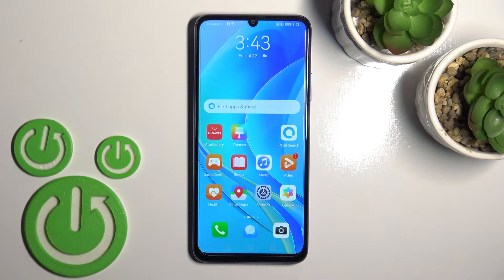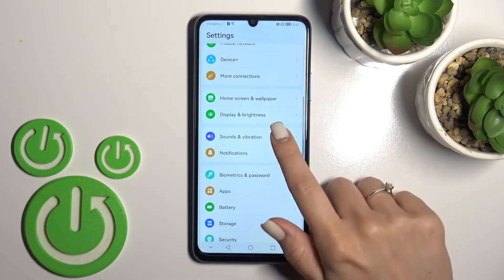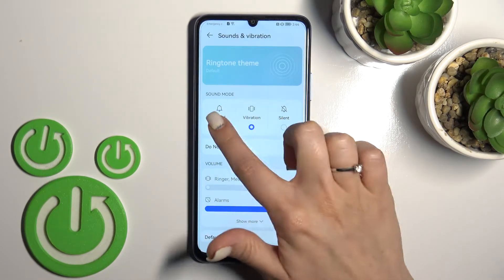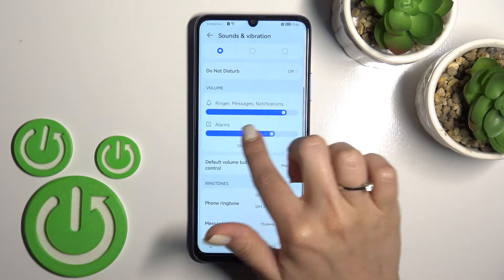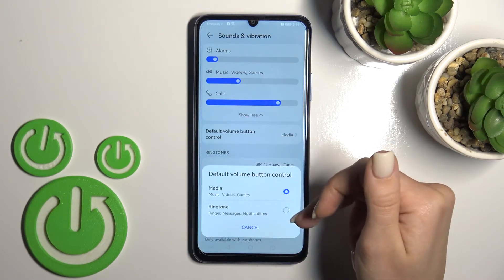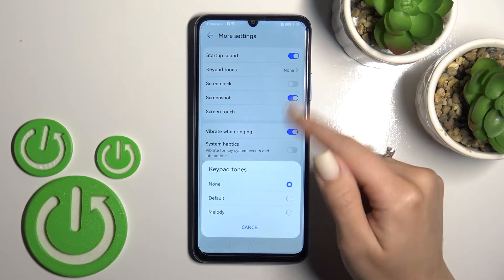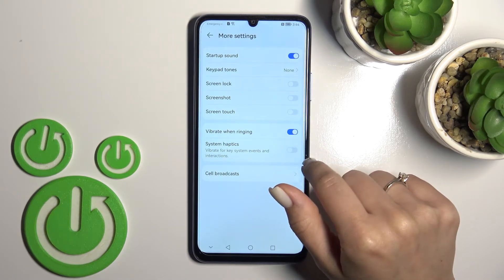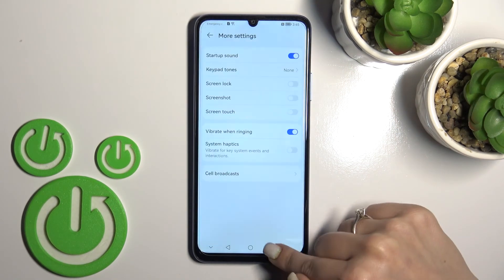HUAWEI Nova Y70 - How To Find & Adjust Sound Settings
Check more info about HUAWEI Nova Y70:
If you want to locate and manage sounds settings for HUAWEI Nova Y70, this video might be essential. Simply follow our step-by-step video tutorial and learn how to get and change sound settings for HUAWEI Nova Y70. The purpose of this video, and any other found on this channel, is to help you find a solution to the problem. For more content like that Consider subscribing to our channel, liking our video, or leaving us a comment or suggestion as it show how much you appreciate the effort that we put into making this, as it greatly helps us with making future guides tailored to your needs. Cheers!

How to change sound settings on HUAWEI Nova Y70 ?
Can i change sound settings for HUAWEI Nova Y70 ?
Where are sound settings in HUAWEI Nova Y70 ?
HUAWEI Nova Y70 Sound settings ?